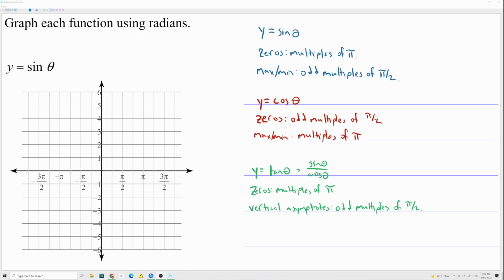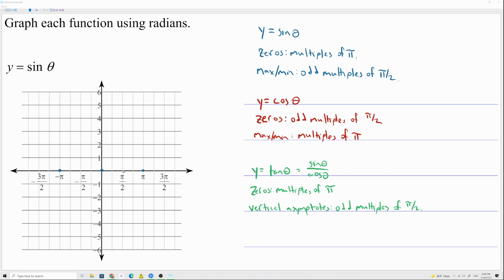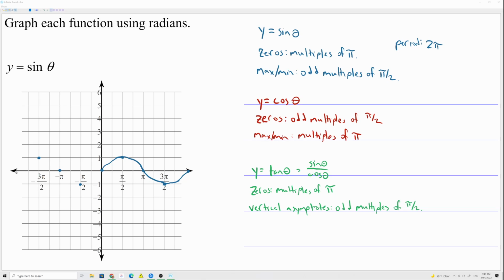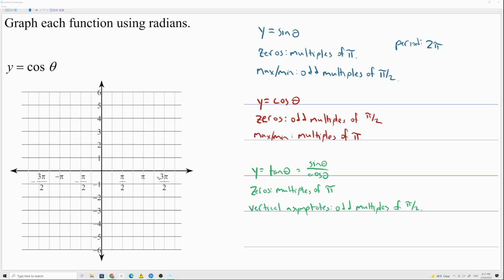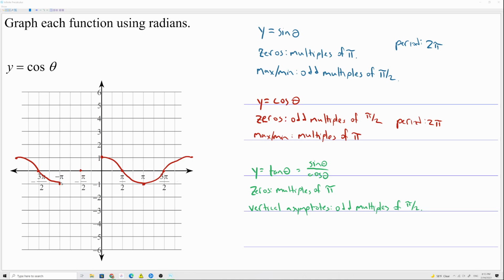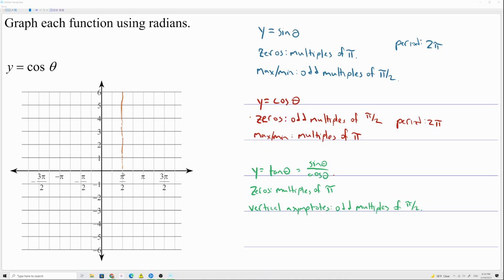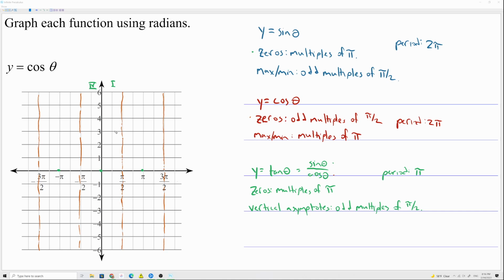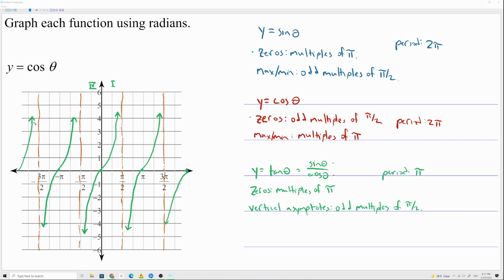Trig Parent Functions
Graphing the sine, cosine, and tangent functions.